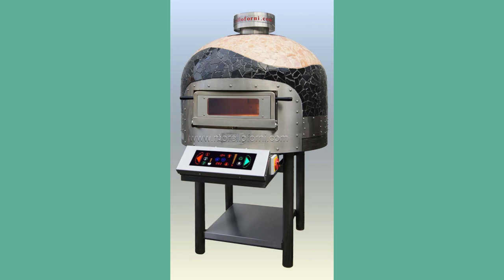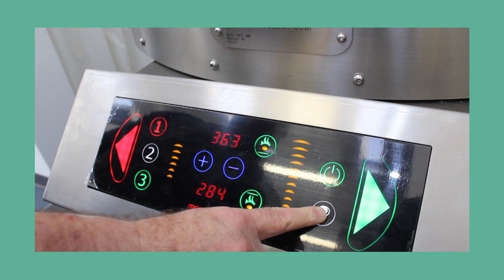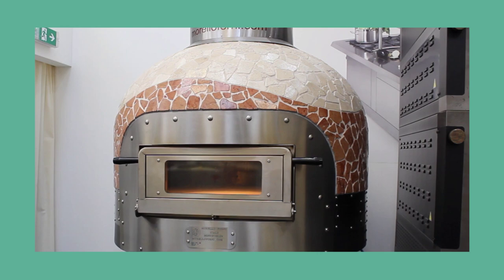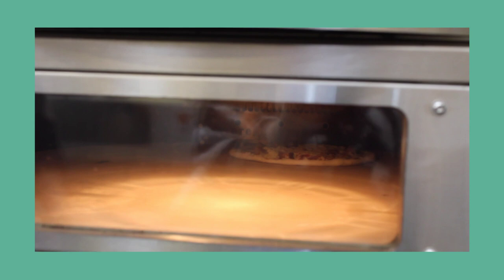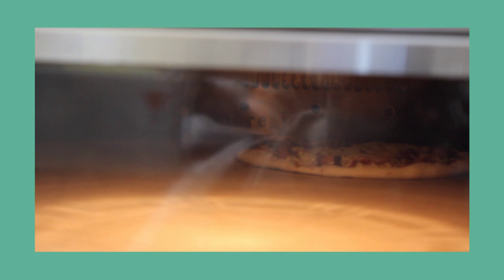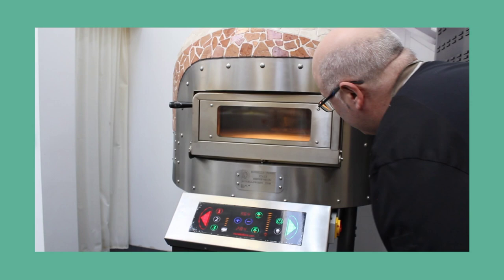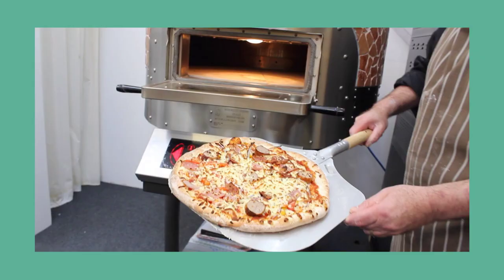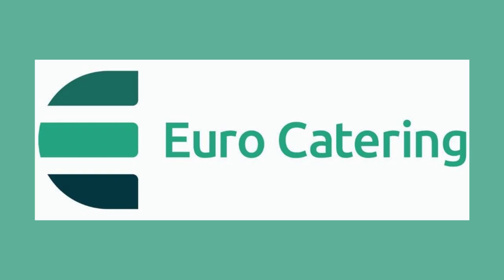Morello Forni Dome Oven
The Morello Forni Dome Ovens come with a choice of with 2 sizes and 4 dome styles, and with many stylish outer finishes available. This is a new generation of traditional style oven created for high volumes and consistent cooking results. The oven refractory floor and ceramic inner wall maintains high heat temperatures allowing even and quick cooking. These ovens can be used for a variety of foods not just pizza.
FEATURES:
Style - Mosaic dome finish - choice of colours
Rotating Refractory stone floor - gives consistent cooking results creating genuine Italian style pizzas (Rotating floor is for electric or hybrid models - Gas oven has static oven floor)
Quick & easy - Rotating floor makes Loading and unloading quick and easy increasing oven output (Rotating floor is for electric or hybrid models - Gas oven has static oven floor)
Electronic touchscreen controls  - allows you to set speed and direction of the rotating floor, set temperature and time and 3 programmble settings can be selected
Fitted with 2 independently controlled heating elements - one to oven interior and one below the oven floor, this gives faster heat up times and even temperature inside the oven chamber for consistent cooking results
Choice of 2 diameters for rotating floor - 1000 or 1250mm
Pizza capacity - (300mm dia) - 6 or 9
Output per hour - 100 or 120
No Extraction canopy needed - minimum ceiling clearance of 800mm from top of oven